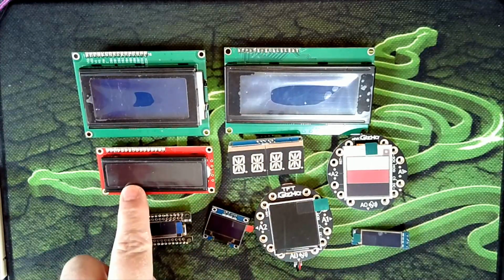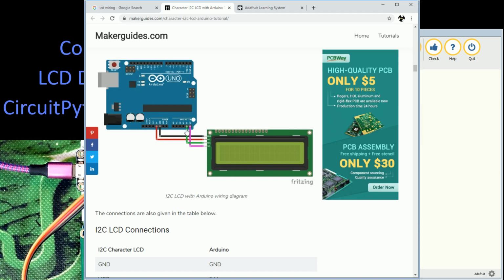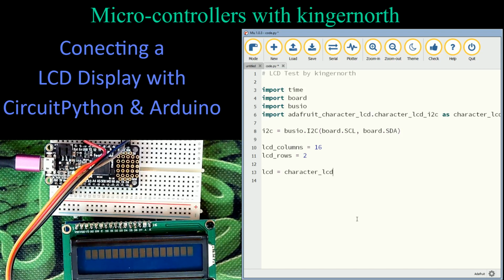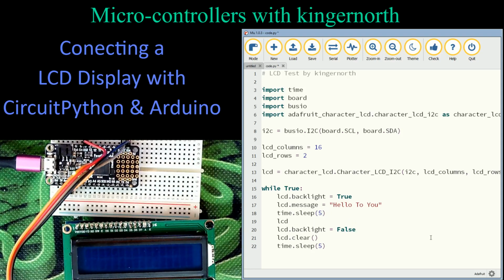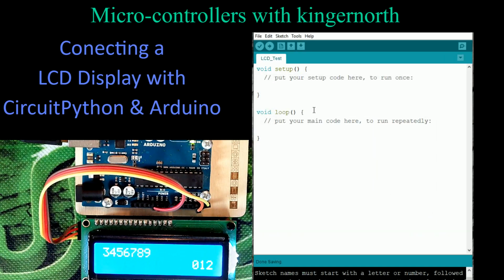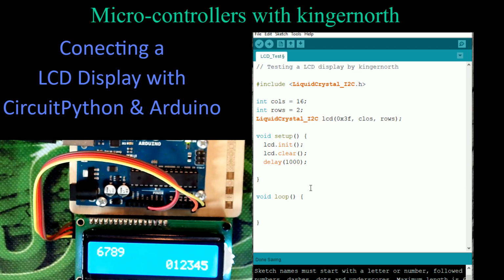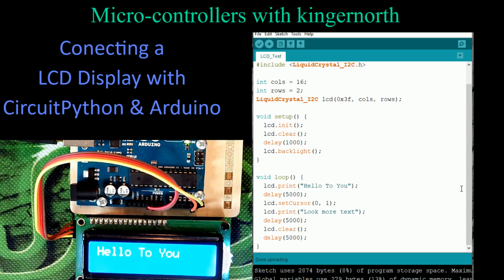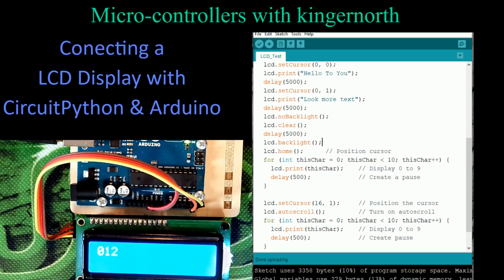Connecting a LCD to CircuitPython & Arduino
Welcome to Micro-Controllers with me, kingernorth as I talk about Arduino and CircuitPython programming. This episode will deal with creating random numbers and using timers within your programs. This will be done using both the CircuitPython and Arduino languages.